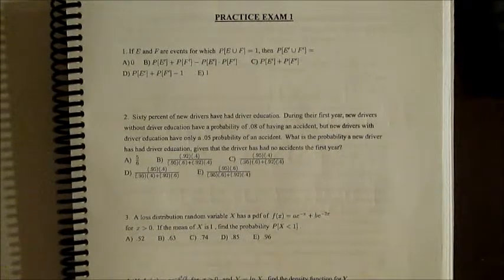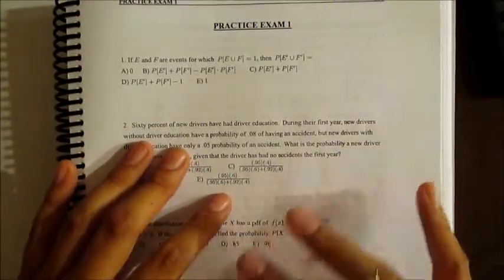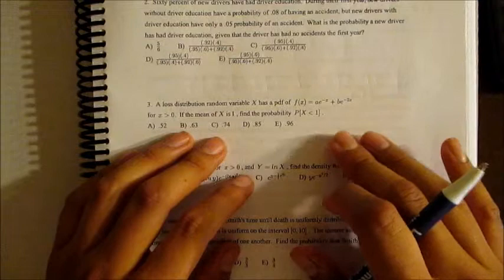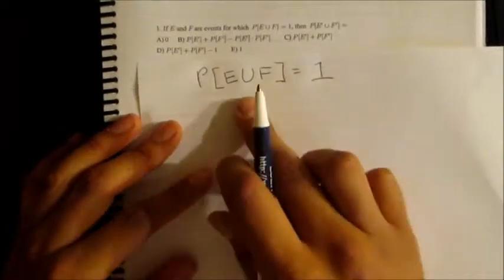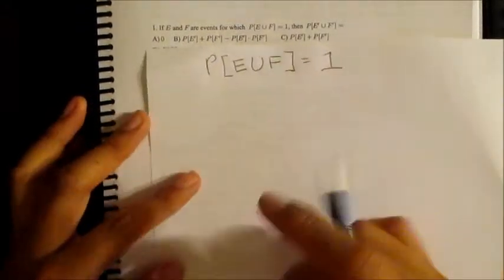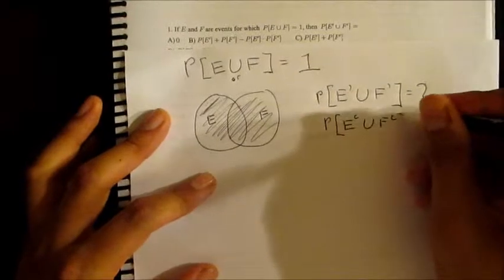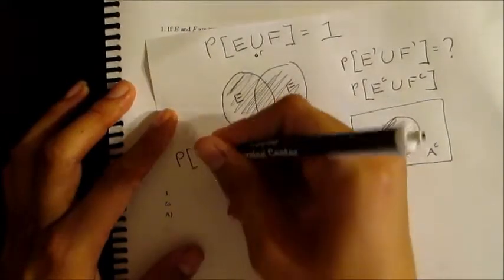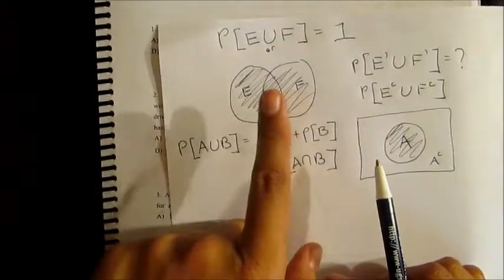Society of Actuaries Practice Problem for Exam P/1: Set Theory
An explanation on how people an any math class can learn something from the SOA exam questions, and practice question 1 regarding set theory